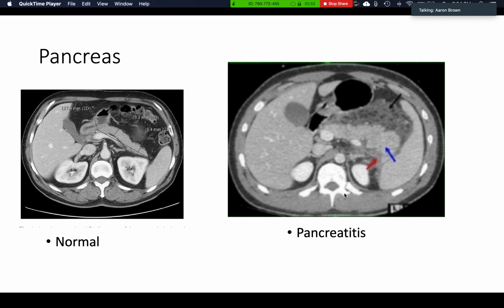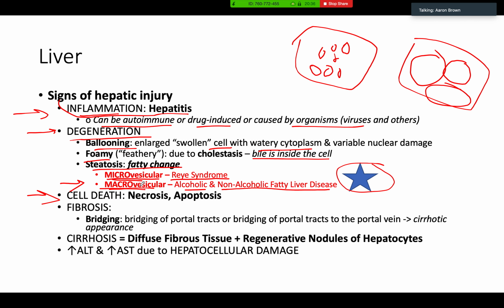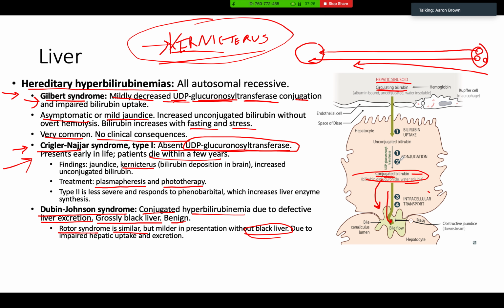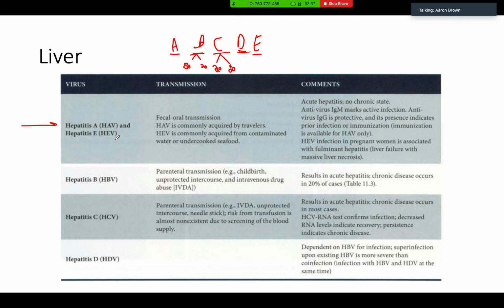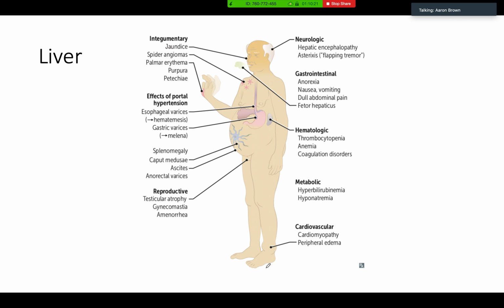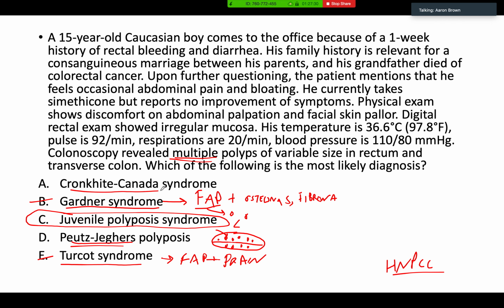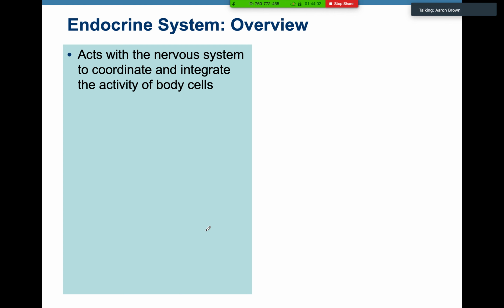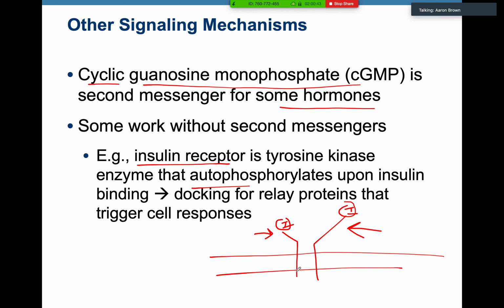GI for USMLE Step 1 - Lecture 3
Gastroenterology is actually a fun topic to talk about, lets learn about GI path so we don't end up with "crappy" Step scores ;)